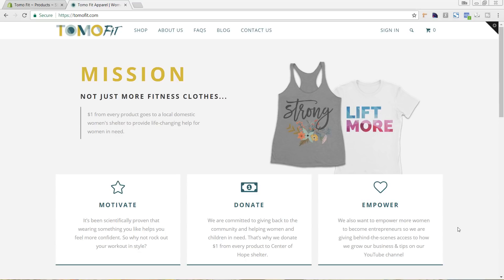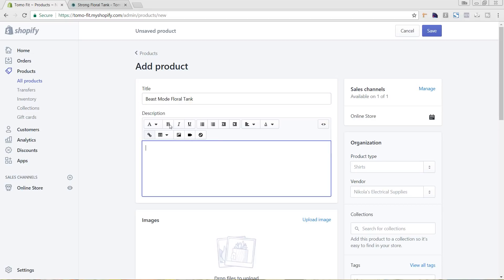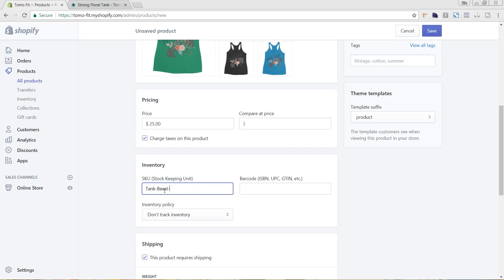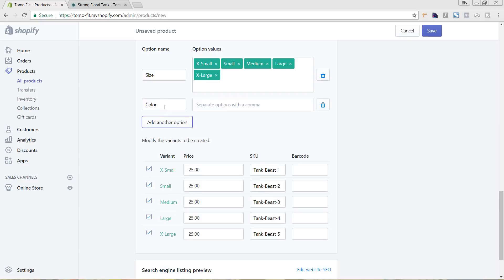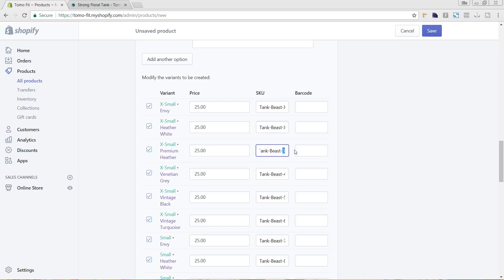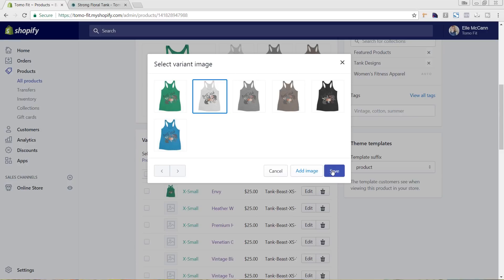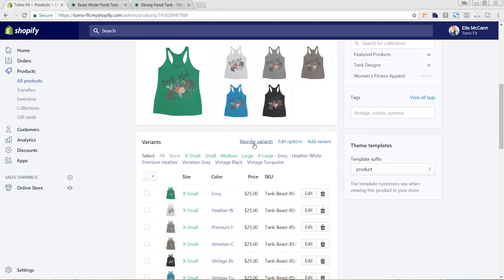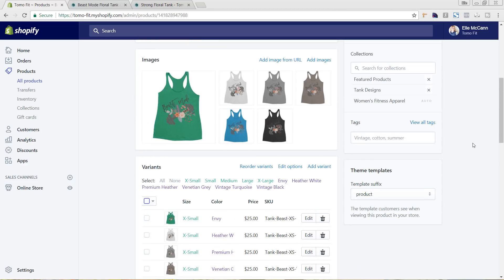How to Create Products in Shopify with Variants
Learn how to quickly set up a Shopify product with different size and color options and matching images.

This is great to add in so customers can quickly shop your different product options and the product image itself changes to reflect their selection.

Need to change and edit your product images? Easily edit them in Shopify with this video tutorial

Check out a recent Shopify store review to get tips on how to make small edits on your site to improve your conversion rate